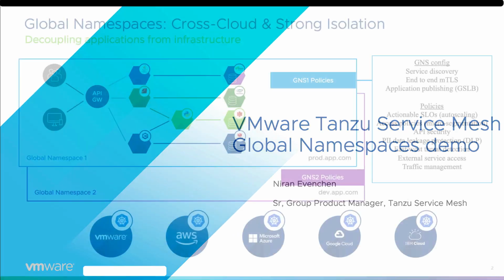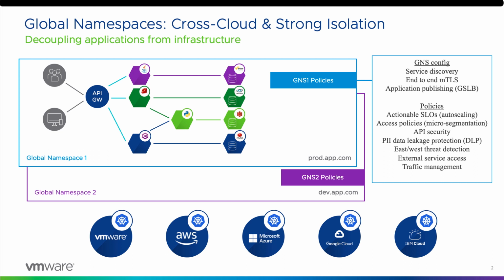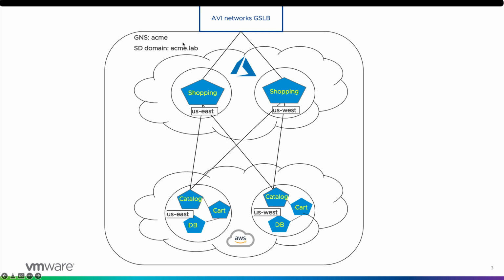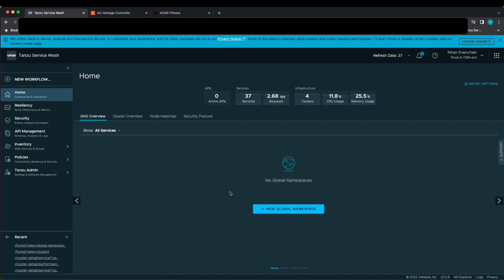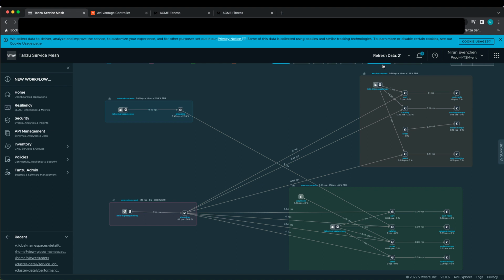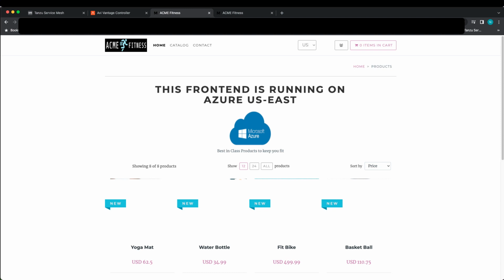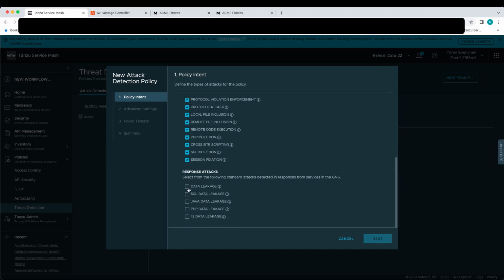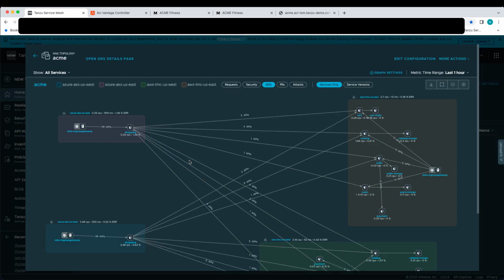Demo: VMware Tanzu Service Mesh Global Namespaces with Zero-Trust Policies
This demo takes you from start to finish using global namespaces with VMware Tanzu Service Mesh, an Istio-based service mesh from VMware, and applying zero-trust policies to it that includes access policies, PII data leakage protection, and east-west threat detection. Read our blog post on this topic
And for more information on Tanzu Service Mesh, check out the product